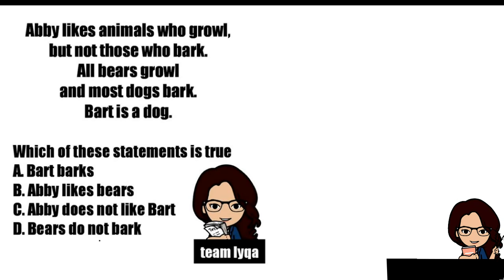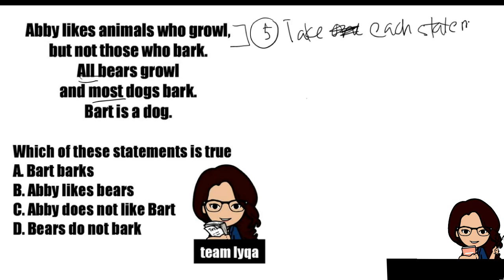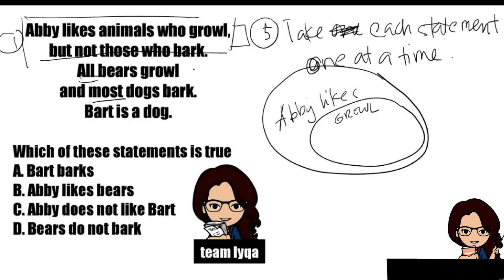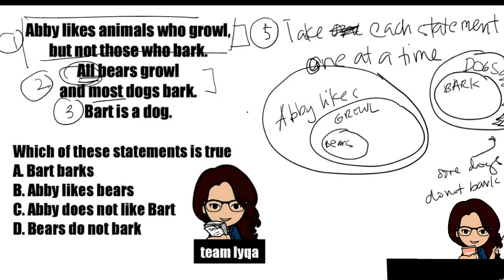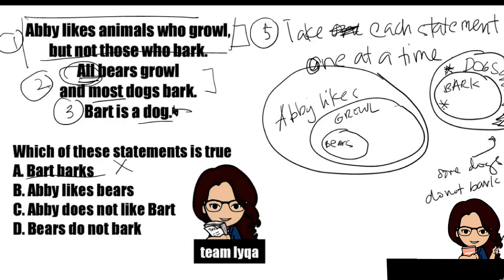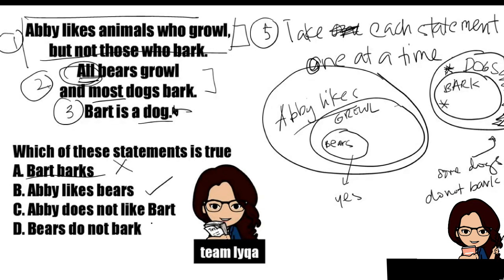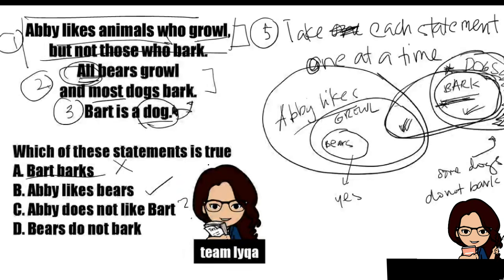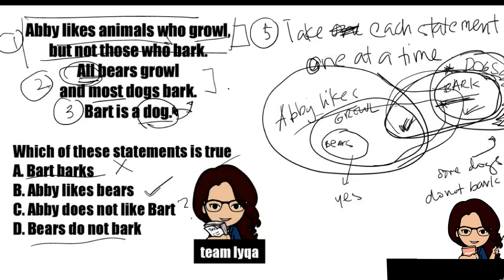Civil Service Exam: Logic Magic #11 - Civil Service Exam Review